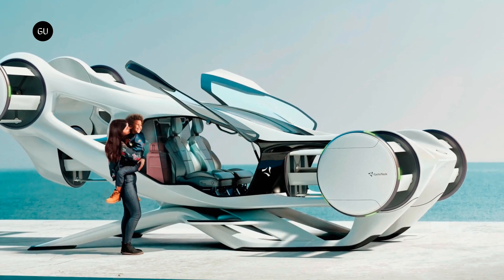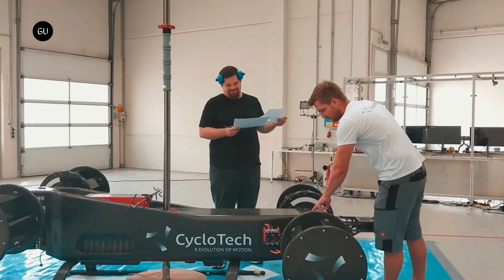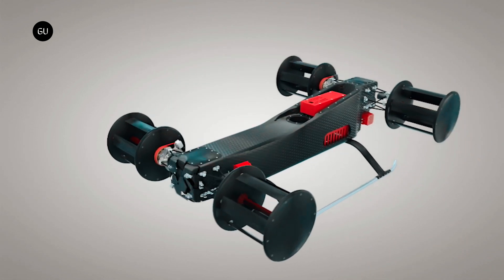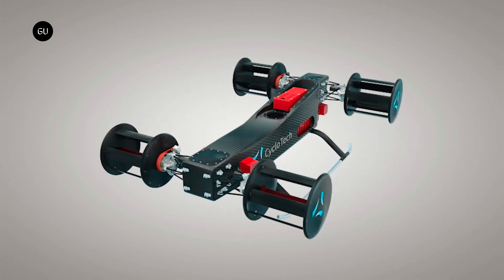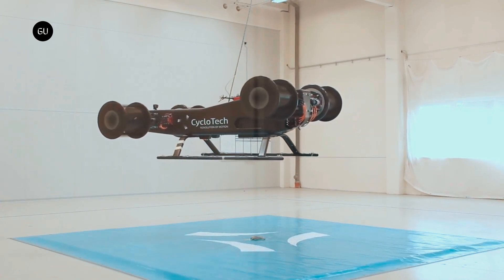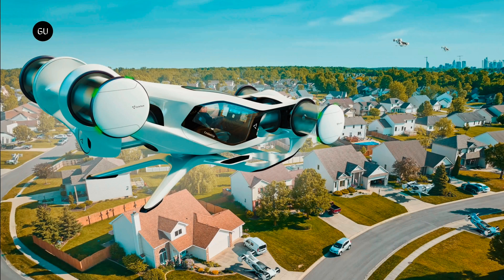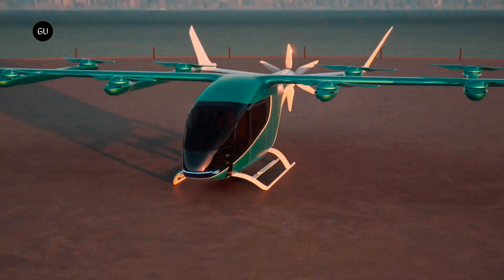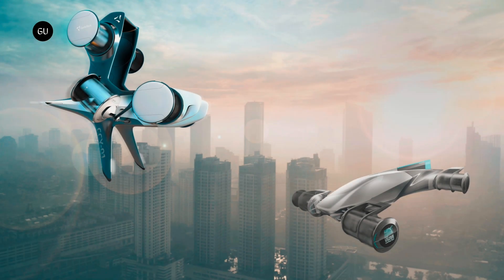World’s First Flying Car with CycloRotors - CycloTech CruiseUp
CycloTech CruiseUp is an innovative air vehicle that showcases the benefits of CycloRotor technology and its 360 degree thrust vectoring capabilities all within a compact passenger oriented design.